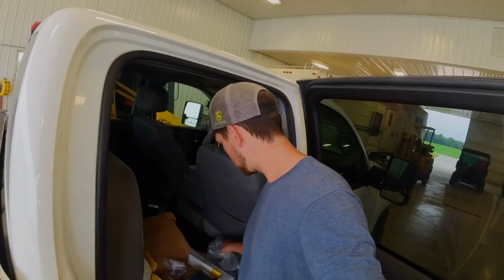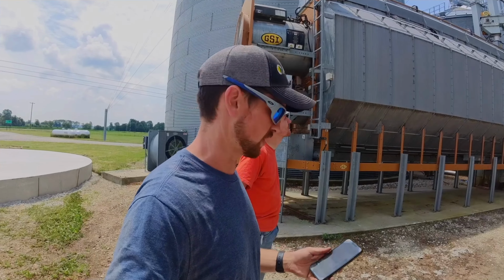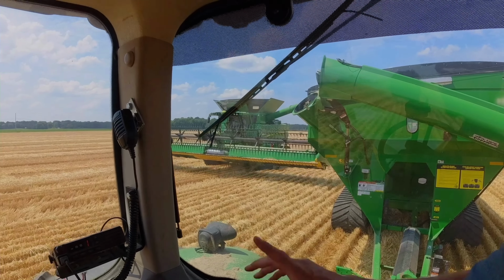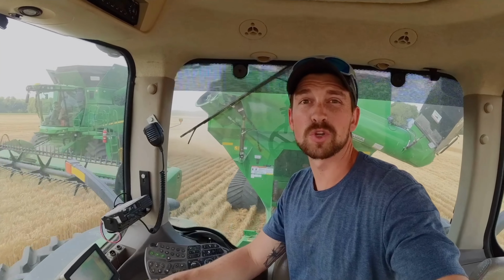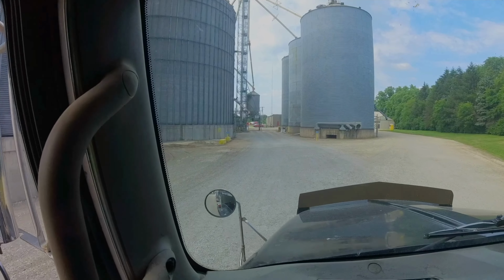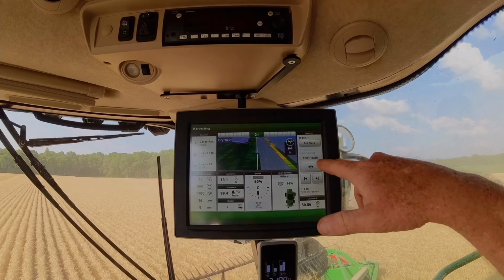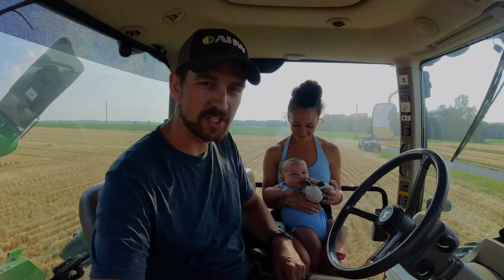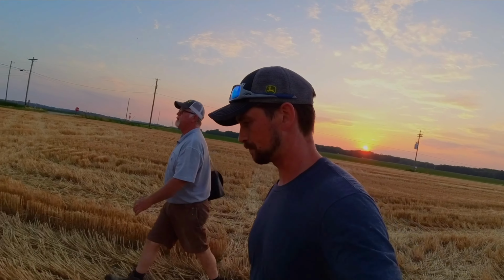Wheat Harvest 2024 - Full Speed Ahead!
We are a 5th generation farm in west central Indiana that has been around since the early 1900's. We have a passion for the land we farm and are always striving to improve and better our practices! Our goal is to give you a glimpse into our day-to-day farming lives.

"And if you will indeed obey my commandments that I command you today, to love the Lord your God, and to serve him with all your heart and with all your soul, he will give you the rain for your land in its season, the early rain and the later rain, that you may gather in your grain and your wine and your oil.
And he will give grass in your fields for your livestock, and you shall eat and be full." Deuteronomy 11:13-15